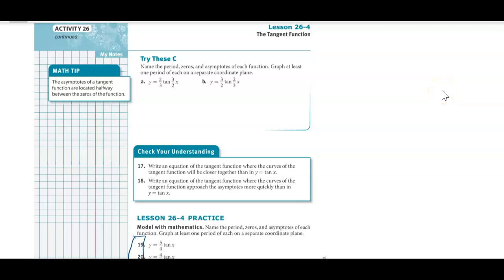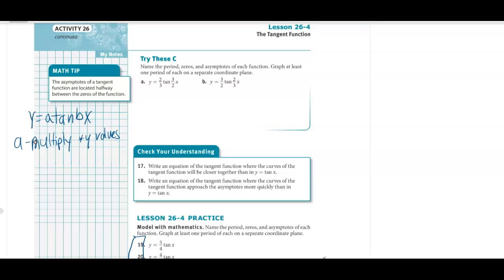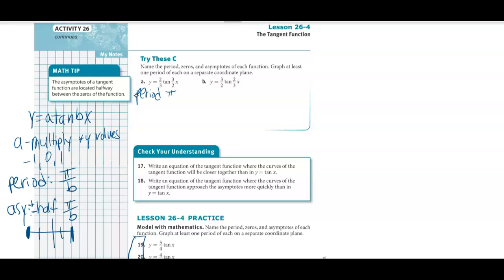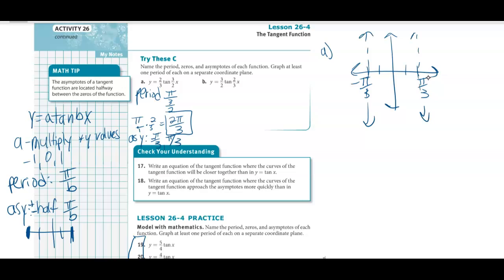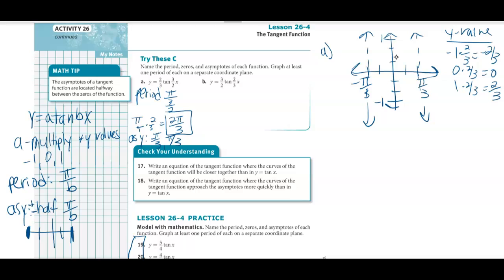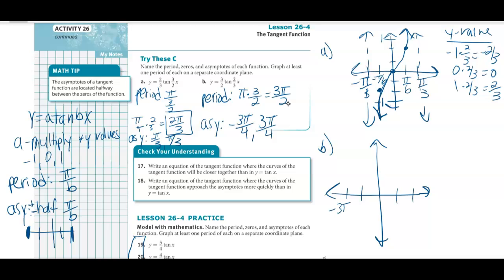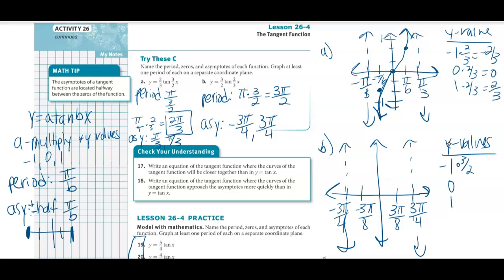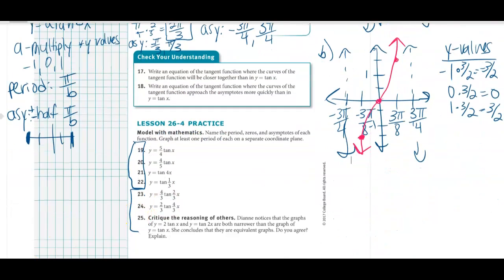HAA 26.4 Try These C